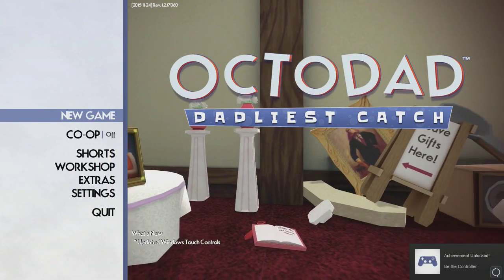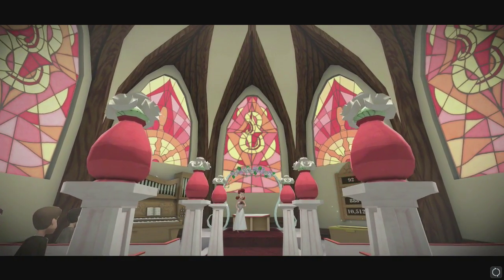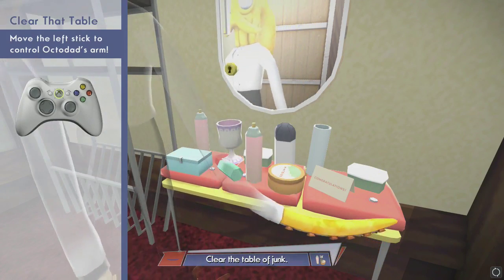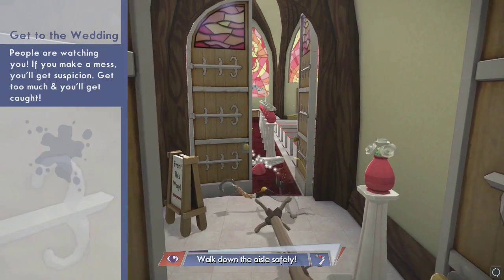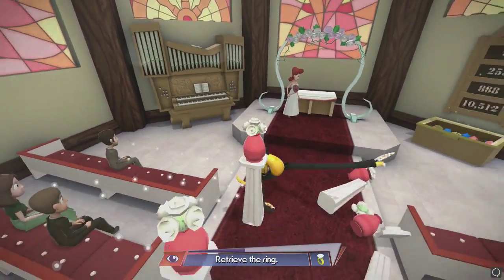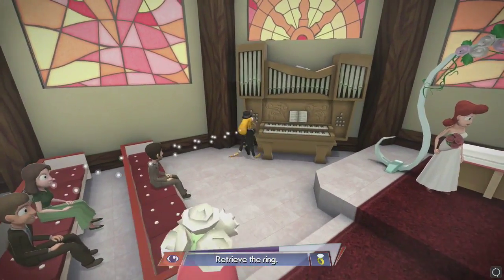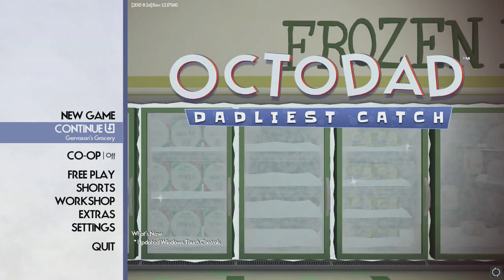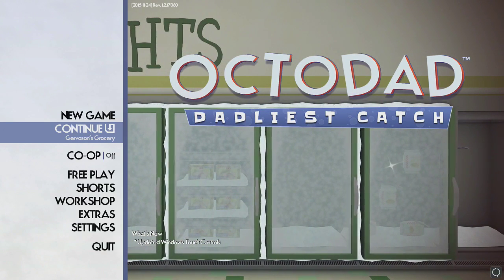Lets Play Octodad!!!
Giving this game a go!
Steam:lucaduca01